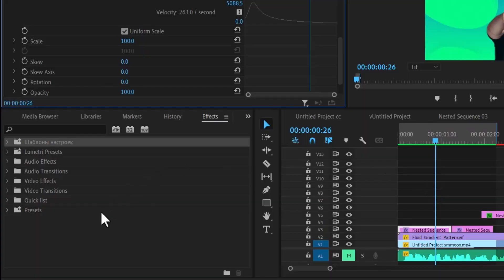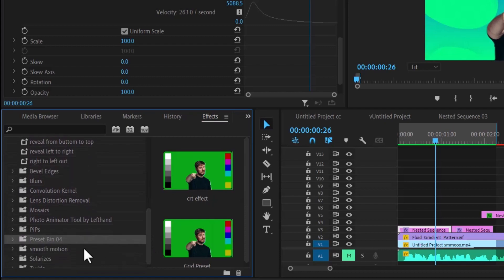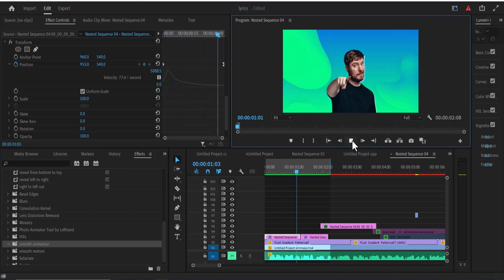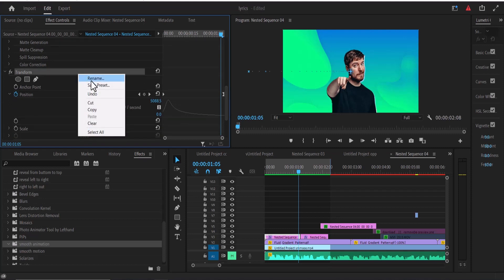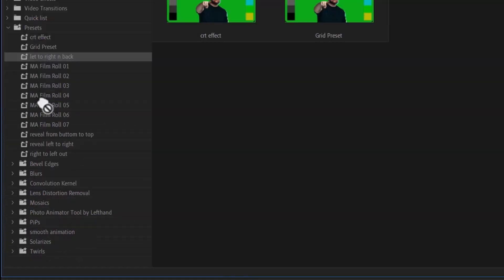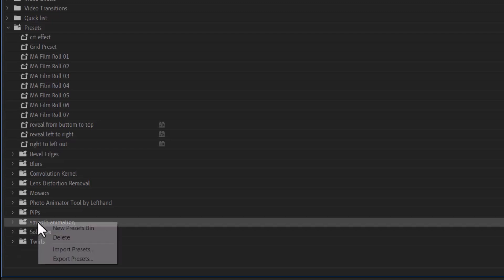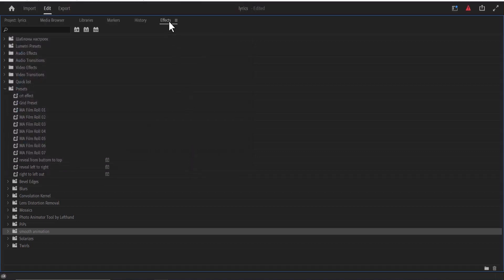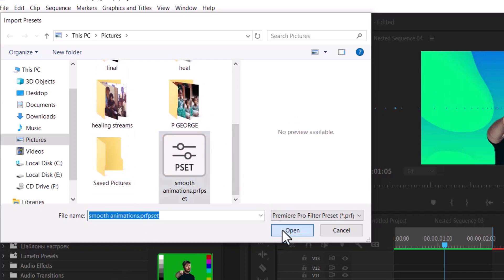How To EXPORT Presets In Premiere Pro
How To Save, EXPORT & IMPORT Effect Presets In Premiere Pro